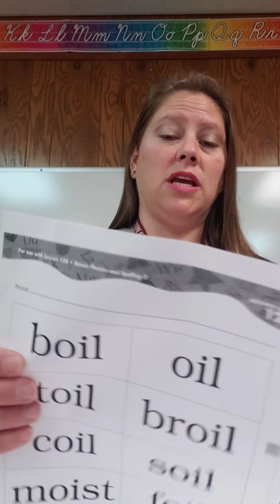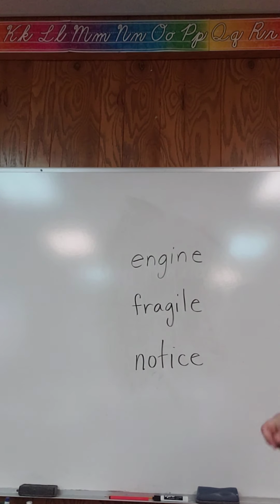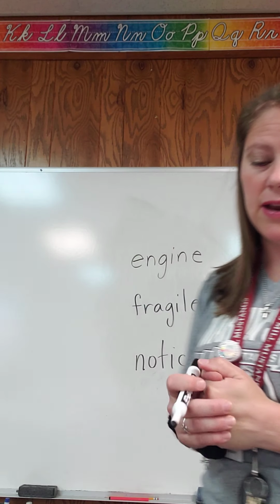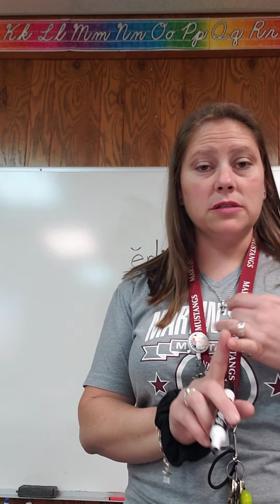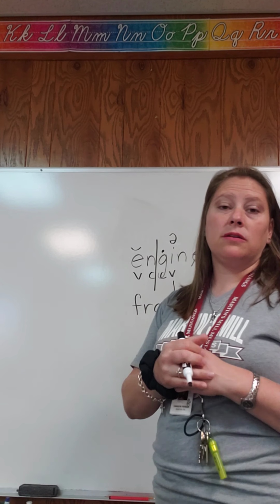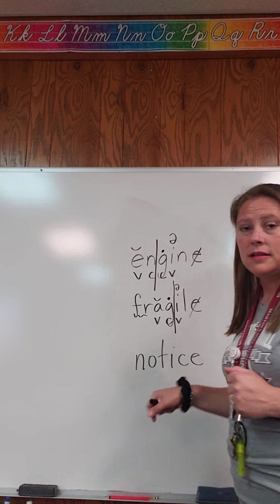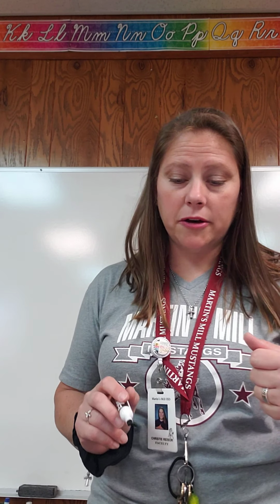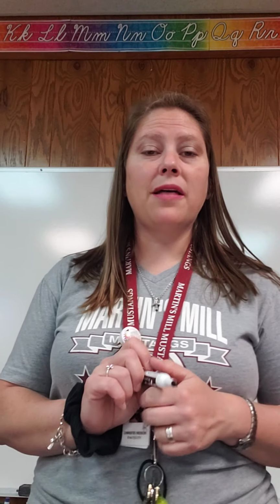Week 4, Day 3 Lesson 128